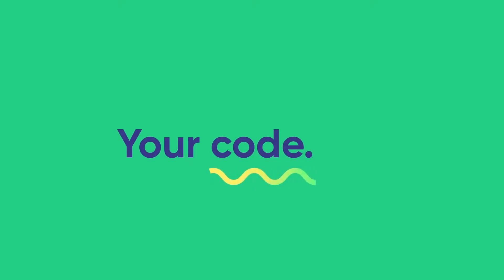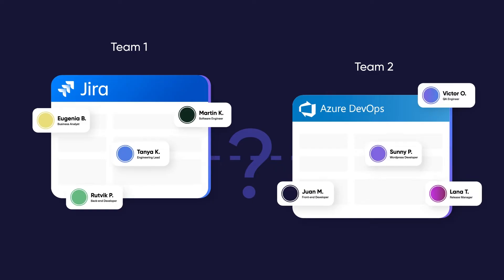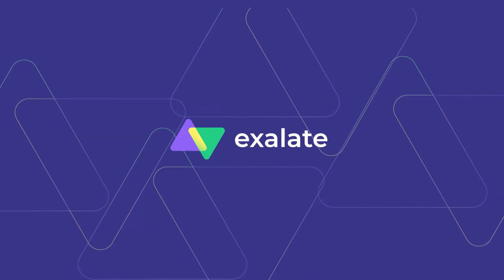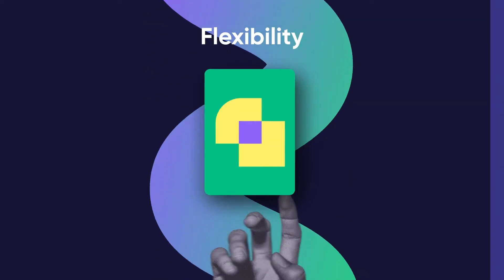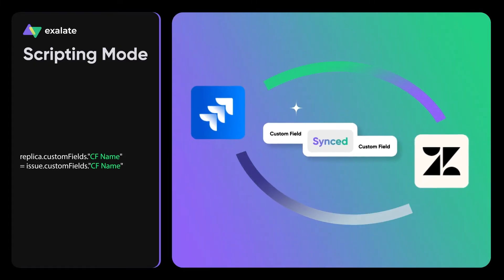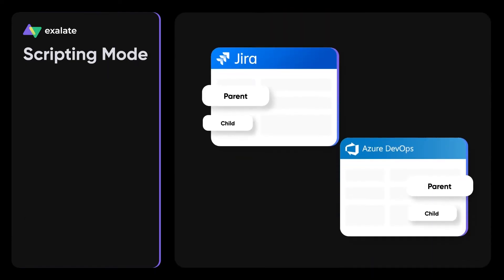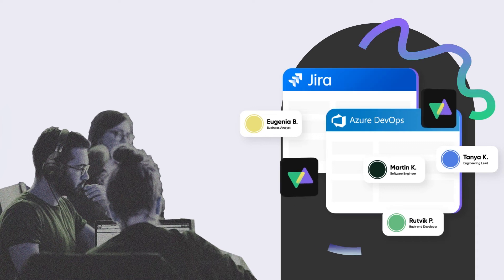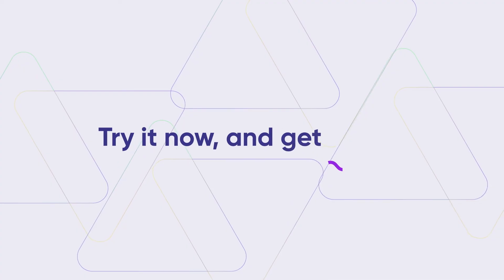Craft Your Sync: Tackle Integration Challenges with Exalate’s Script Mode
Exalate offers a unique way to set up your integration through its powerful Script mode. Instead of relying on tools that define the integration use case for you (aka UI-based), Exalate provides the users with simplified code to set up and manage integrations.

This opens up a whole new world of possibilities, enabling you to create highly customized, automated, and dynamic integrations tailored to your specific business needs.

🚀 Want to know how Exalate works for your specific use case? Book a free session with an integration engineer

⭐️ Need to learn more about Groovy Scripting?